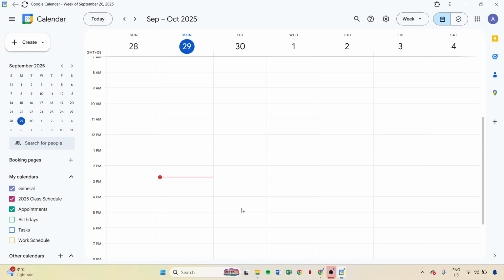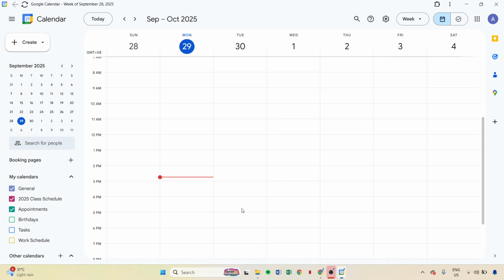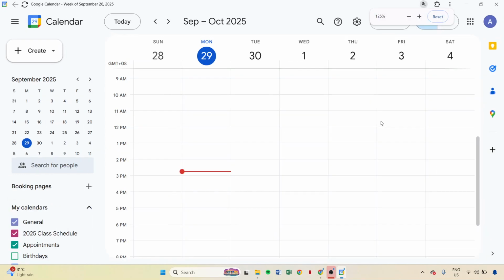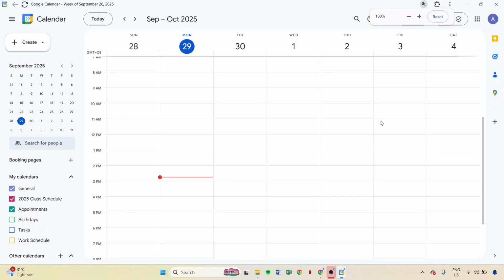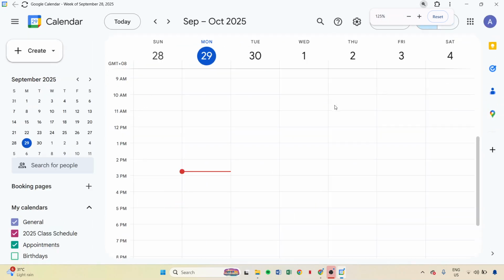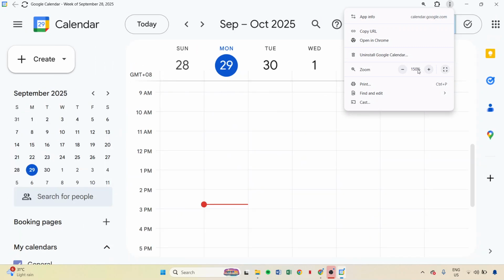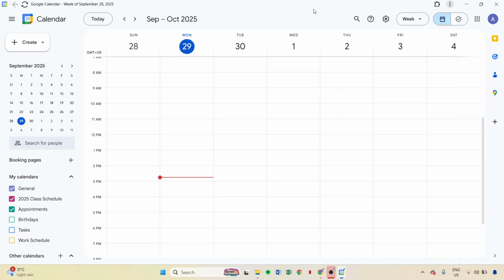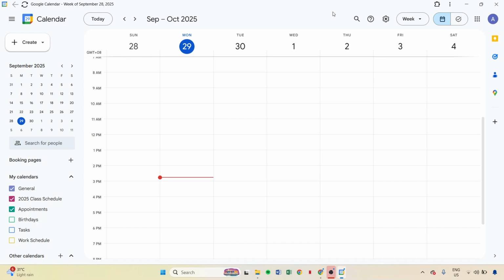How to Increase Font Size in Google Calendar App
Having trouble reading event details in the Google Calendar app? 🔍 In this tutorial, we’ll show you exactly how to increase the font size in the Google Calendar app for a clearer and more comfortable view.

In this video, you’ll learn:
✅ How to adjust font size settings on Android and iOS
✅ Step-by-step process to make event titles and details easier to read
✅ Tips for improving accessibility and readability
✅ Pro tricks to customize your calendar view for maximum comfort

Perfect for professionals, students, and anyone who uses Google Calendar daily and wants a more user-friendly experience.